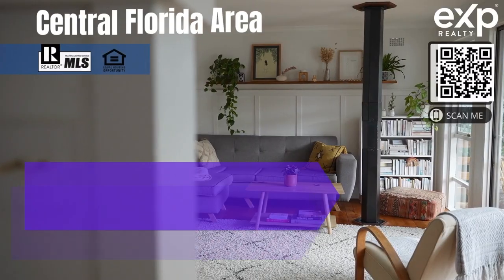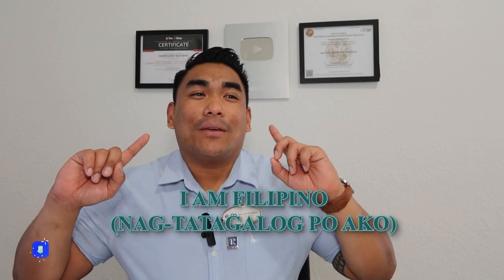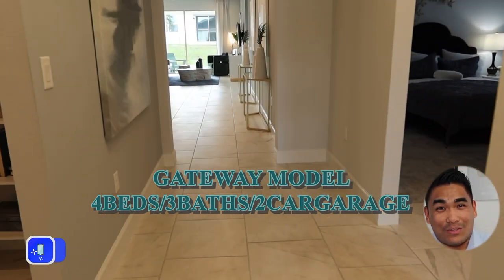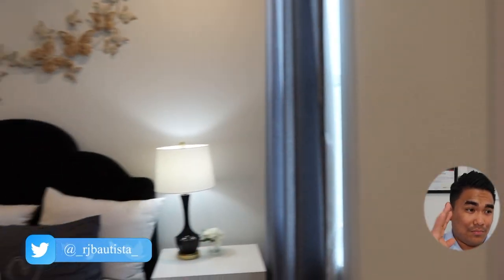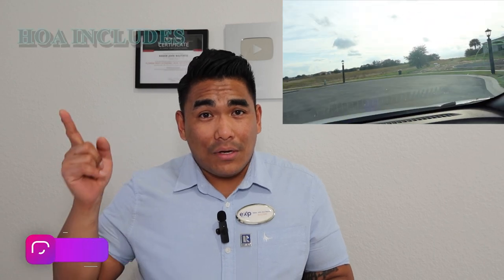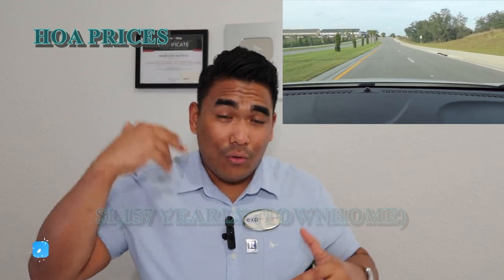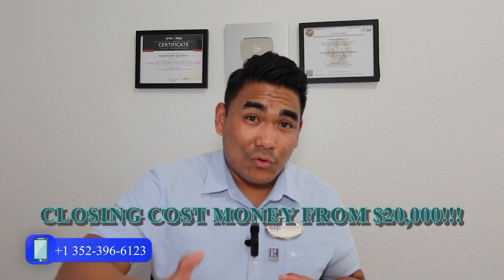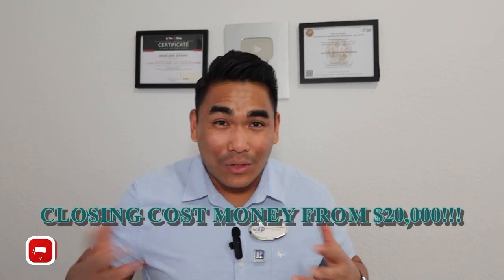🏡 EXPLORE EXCITING NEW CONSTRUCTION HOMES NEAR DISNEY WORLD!! 😱 | LATEST DEVELOPMENT 2024!! 💯